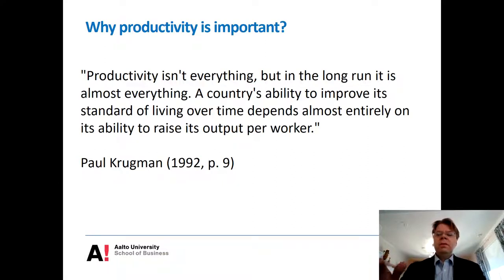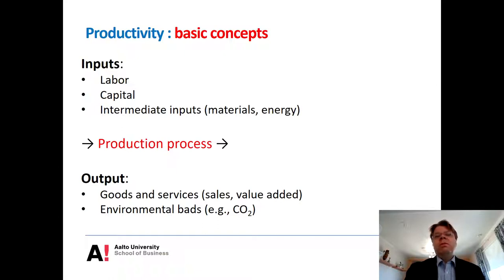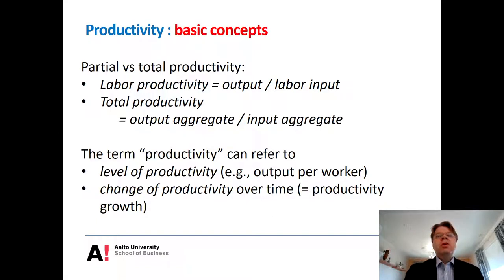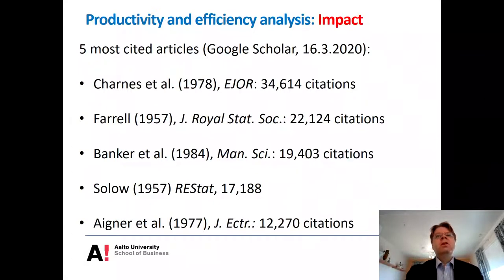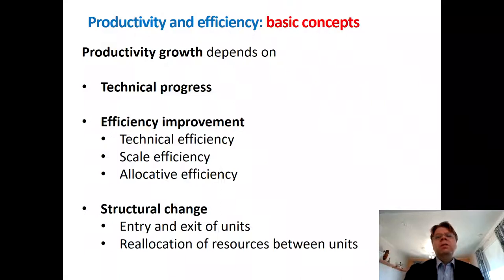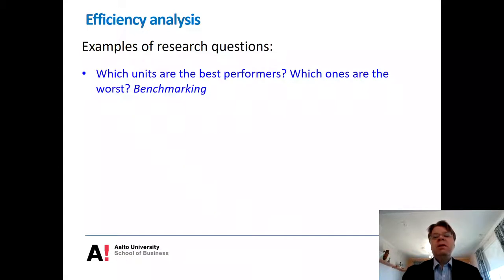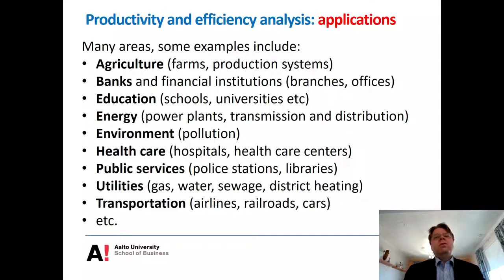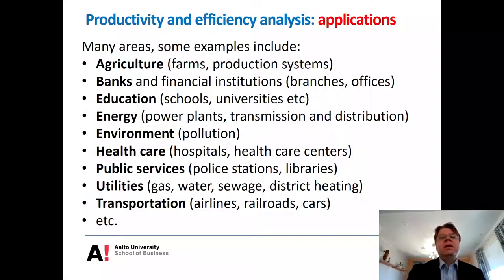Productivity and Efficiency Analysis Lesson 1a: What is Productivity and Why Does it Matter?